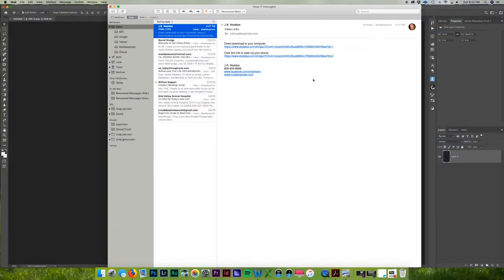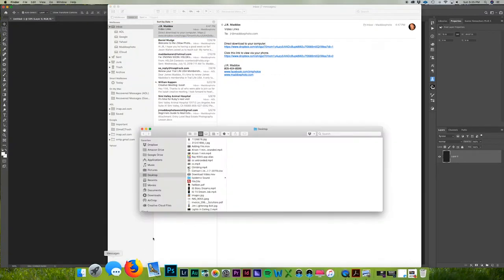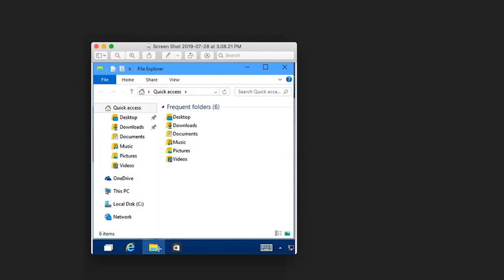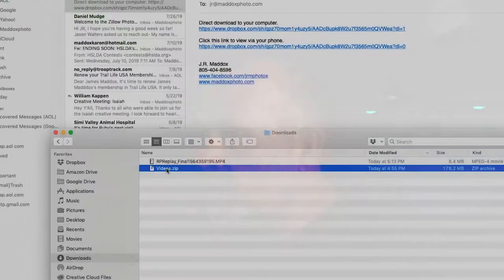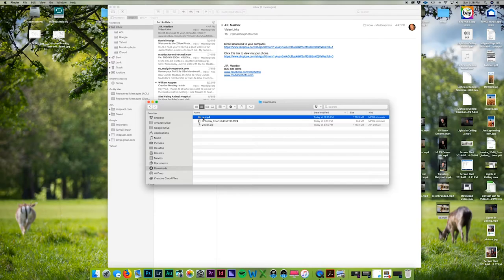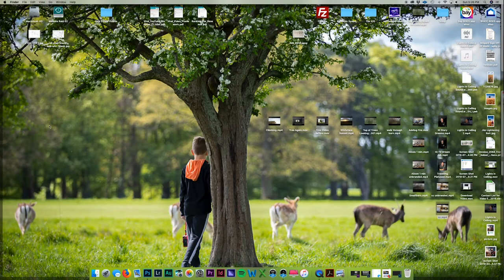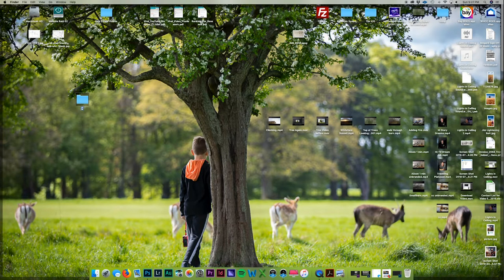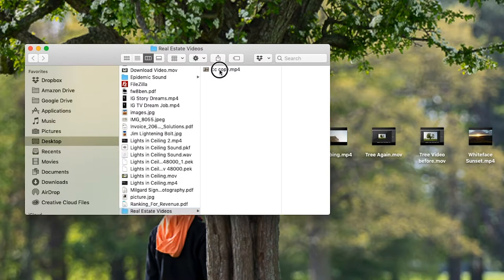How to download video to computer via Dropbox link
In this video I show real estate agents how they can download the videos I send via e-mails from dropbox to their computers.
Also in this video I show how to save video to cell phone.